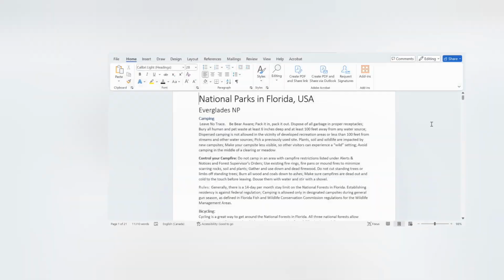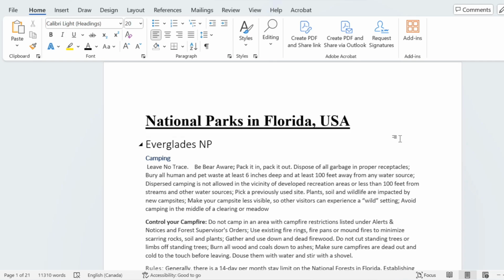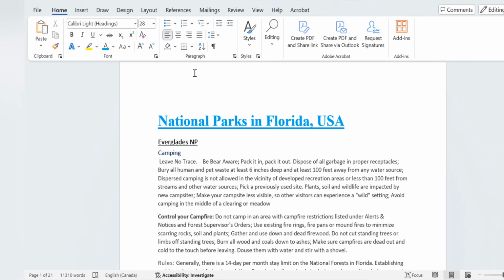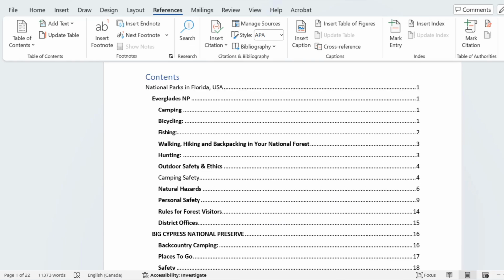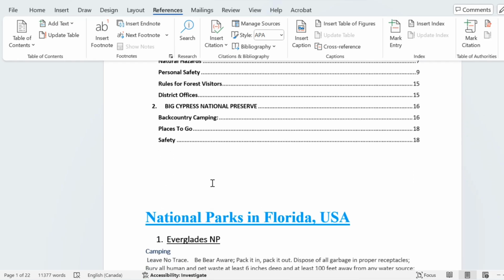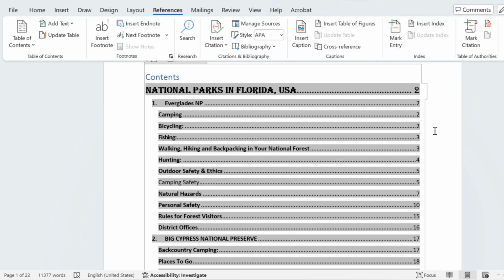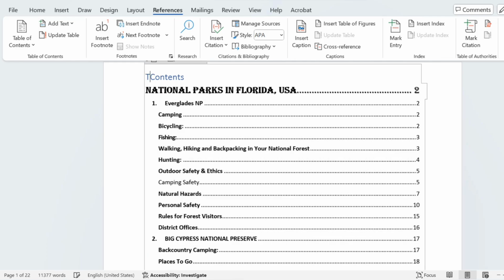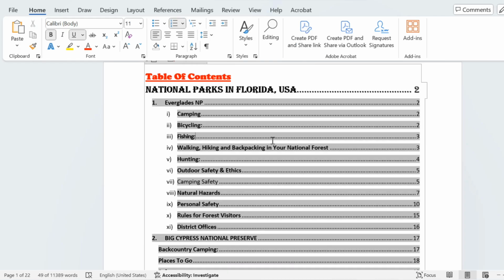Proper Way To Add Table Of Contents In Microsoft Word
Here in this video, we will learn how to insert Table of Contents in a word document. Design your table of contents by adding styles to your headings and subheadings.
Visit my Microsoft Word Playlist for more tutorial videos

0:00 Introduction
0:12 Change Heading Style
1:47 Automatic Table of Contents
4:06 Custom Table of Contents
5: 11 Add Numberings in Table of Contents